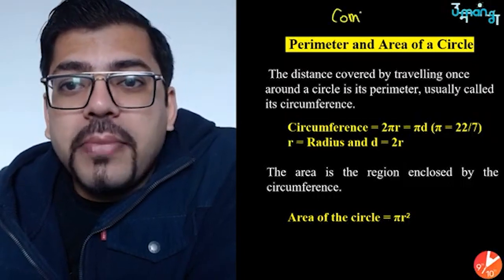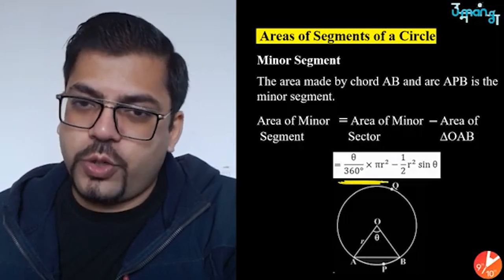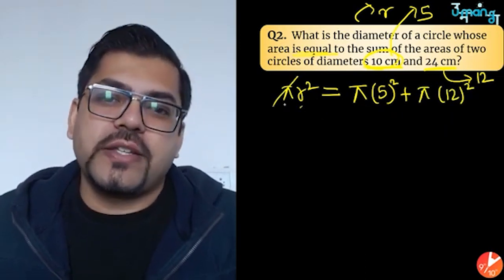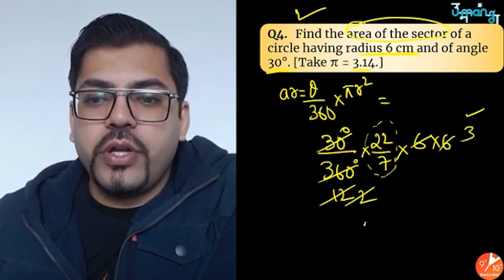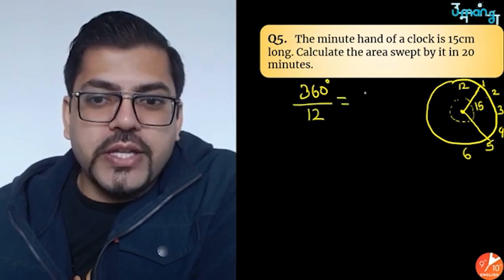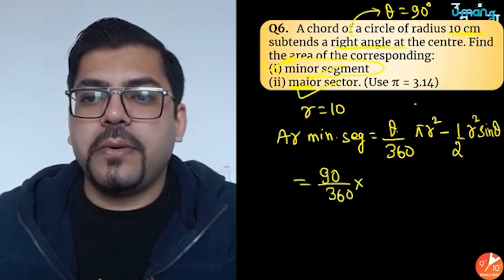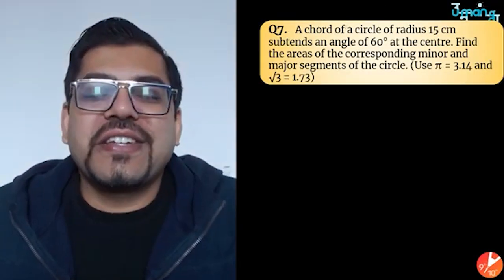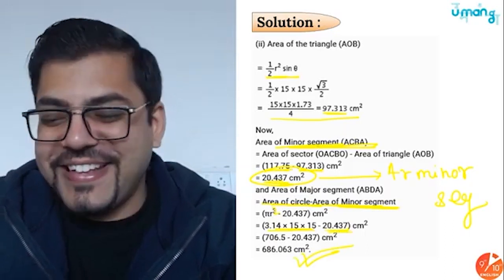Areas Related to Circles L-1 | Intro & Area of Sector & Segment of a Circle | CBSE 10 Math | Vedantu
Areas Related to Circles | Introduction and Area of Sector & Segment of a Circle | CBSE Class 10 Maths Chapter 12 | NCERT Solution | Vedantu9thand10thEnglish with your favorite Harsh Sir. Areas Related to Circles is one of the important sessions and it helps to get 100 marks in CBSE Class 10 Maths. In Vedantu, You can now watch today's session of Areas Related to Circles Class 10 Notes | Areas Related to Circles Class 10th | Introduction and Area of Sector & Segment of a Circle Class 10 | Online Classes for Class 10 | Class 10 Maths Chapter 12.

✅ Session PDF for "Intro & Area of Sector & Segment of a Circle" ➡️

➡️ Topics Covered in this Session:
♦ Areas Related to Circles Class 10 CBSE
♦ class 10 Introduction and Area of Sector & Segment of a Circle
♦ Areas Related to Circles Class 10 Notes
♦ Introduction and Area of Sector & Segment of a Circle
♦ Online Learning

➡️ We hope your visit to Vedantu 9th & 10th English “Areas Related to Circles | Introduction and Area of Sector & Segment of a Circle” brings you a greater love ❤️ of Class 10 Maths.

Let us know your doubts and what you think 🤔 about today’s topic “Areas Related to Circles | Introduction and Area of Sector & Segment of a Circle”, please comment in the below 👇 section, we will respond and solve your doubts ASAP.

Thanks for your support in the “Areas Related to Circles Class 10 Maths” session Vedans!! See you in the next surprising session.